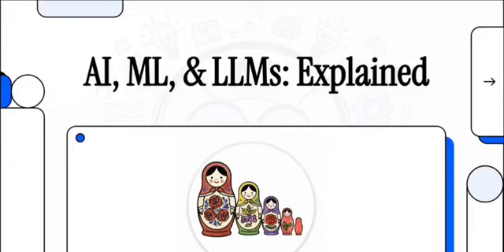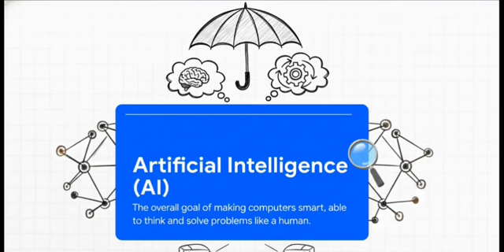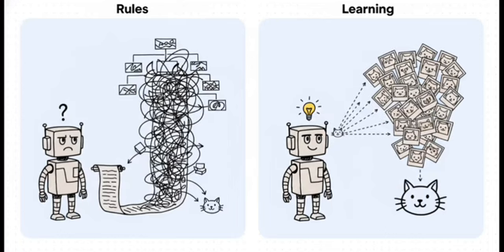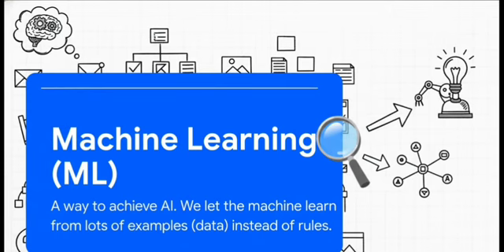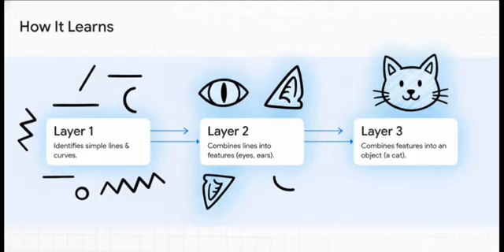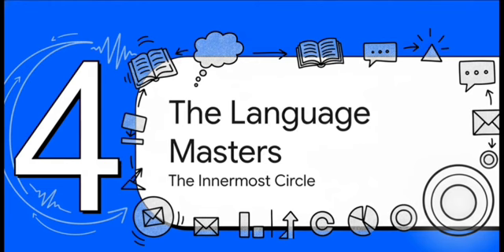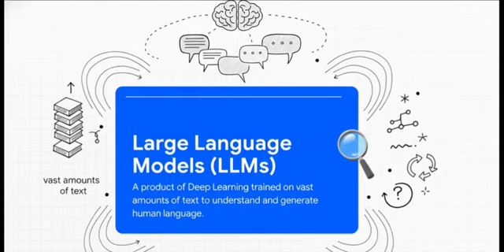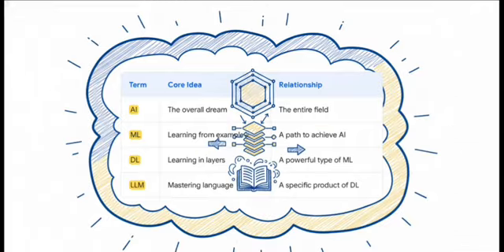AI ML Deep learning, LLM explained for Beginners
beginners guide to AI